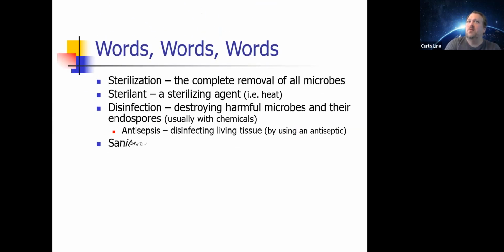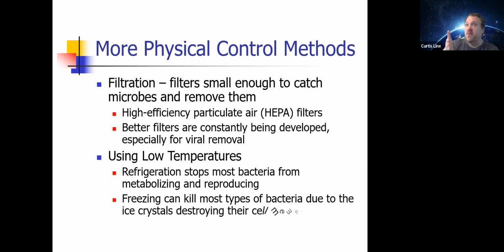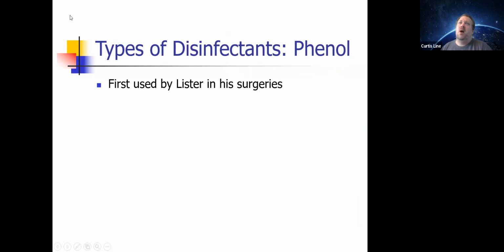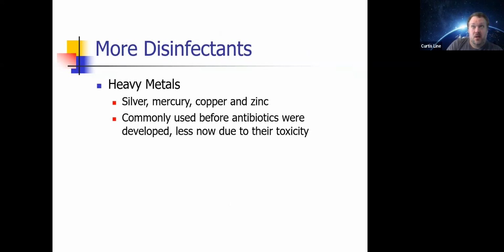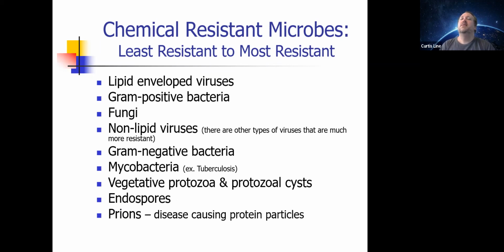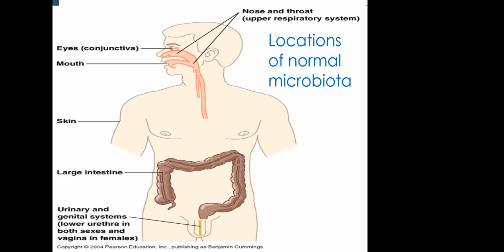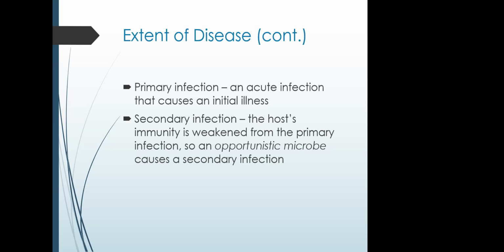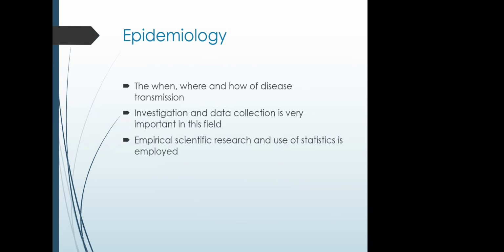BIO125 Chapters 7 and 14 Lecture (Summer 2022)